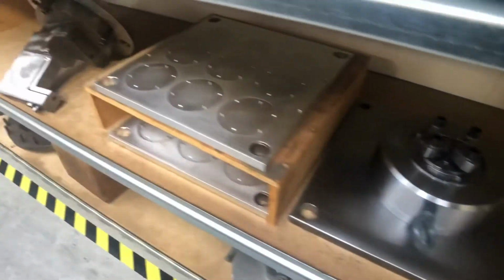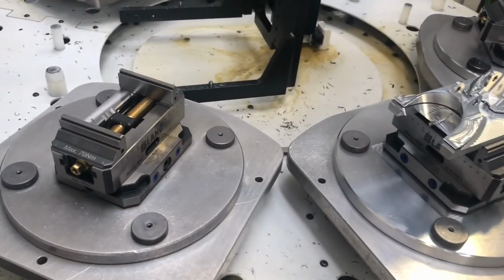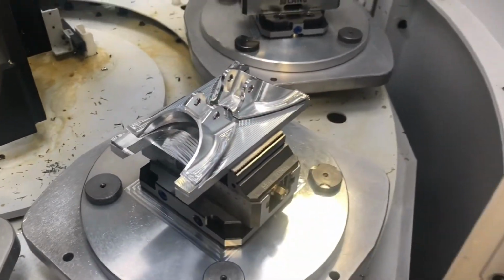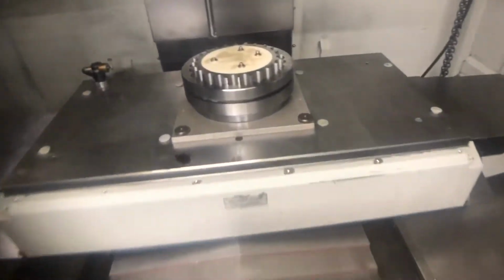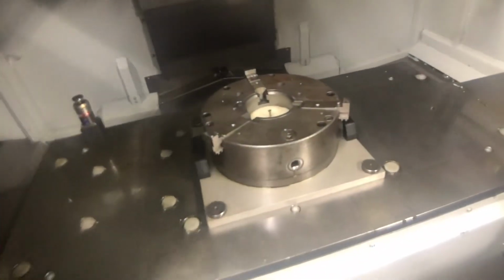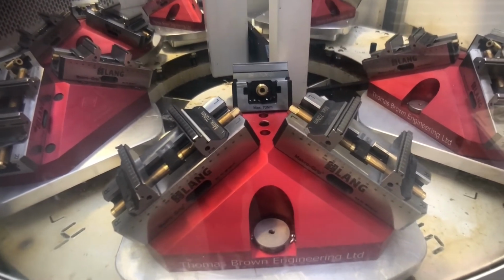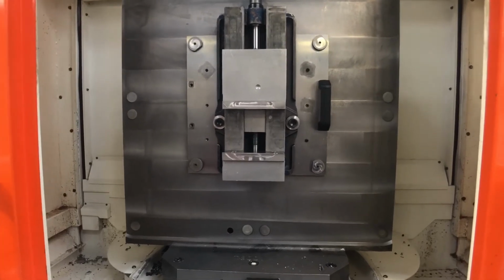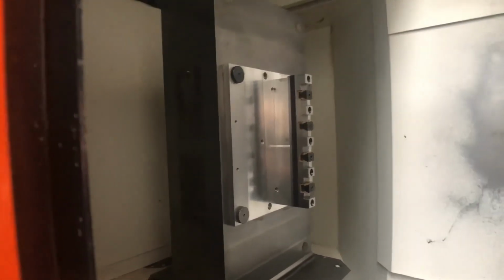CNC Fixture Plate Loading